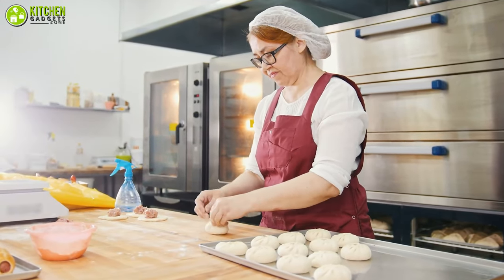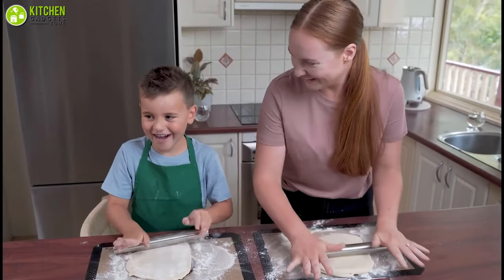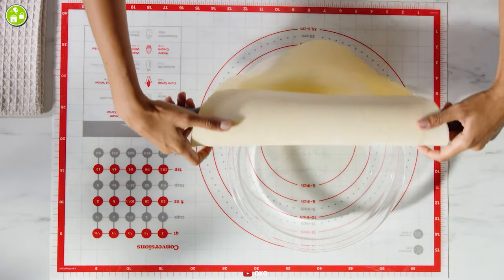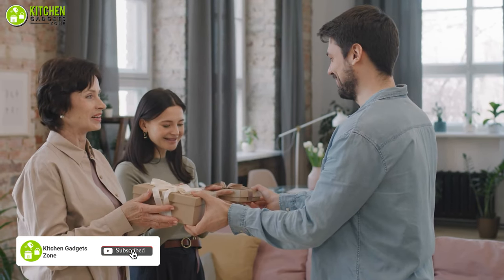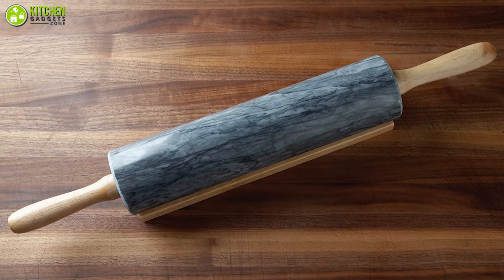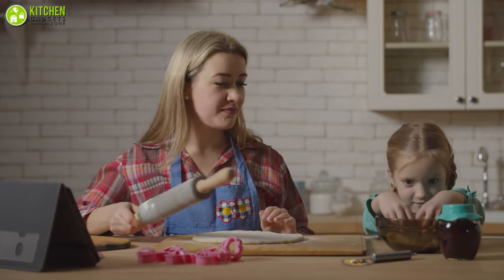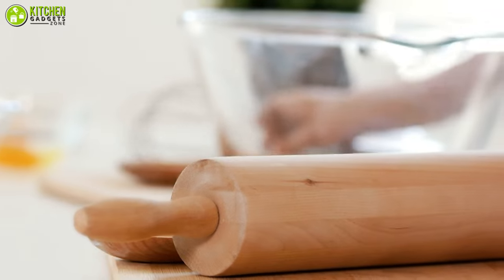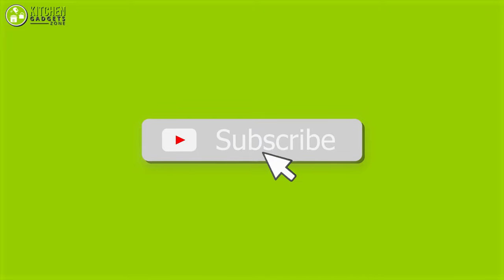7 Best Rolling Pin on Amazon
The best rolling pin is one of many baking essentials that you need. These rolling pin can be used to roll and spread out your homemade dough with ease.

0:00 - Introduction

01:04 - 7. Gourmet Easy Rolling Pin

02:14 - 6. OXO 11249400  Rolling Pin

03:18 - 5. Chefast Rolling Pin

04:31 - 4. Fox Run Rolling Pin

05:41 - 3. NASNAIOLL  Rolling Pin

06:53 - 2. Farberware 5215807 Rolling Pin

08:00 - 1. Joseph Joseph 20085  Rolling Pin
Lin
***Video Credit:
** OXO
** Chefast
** Farberware® Cookware